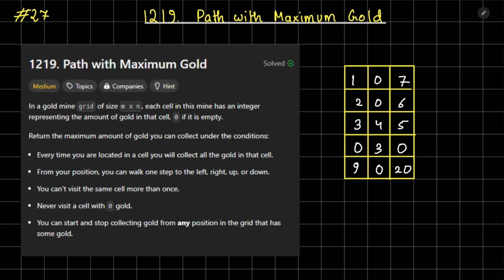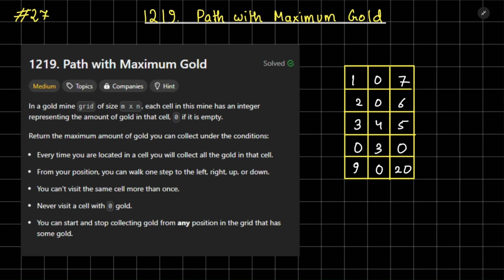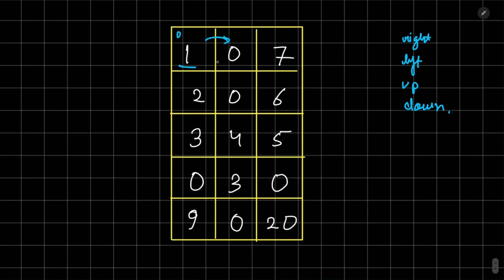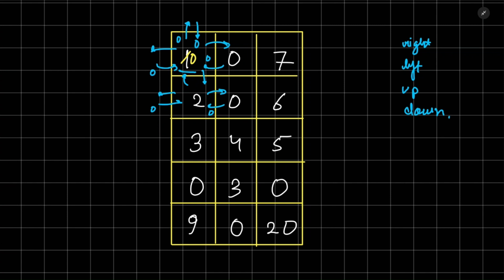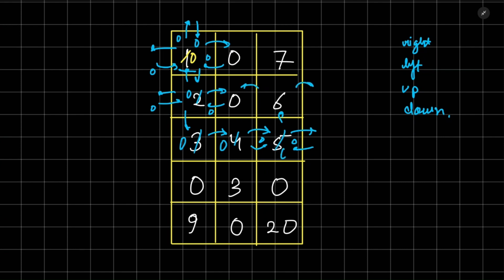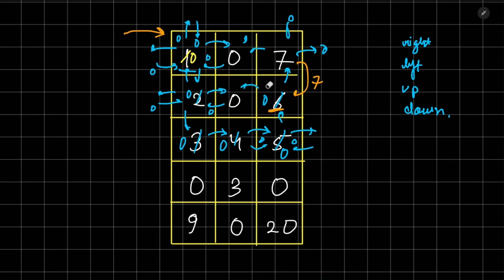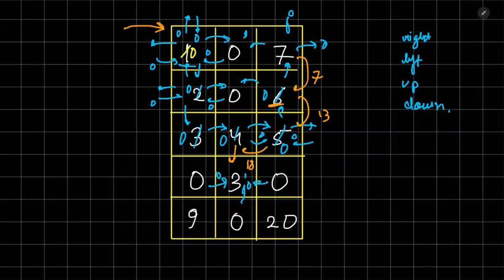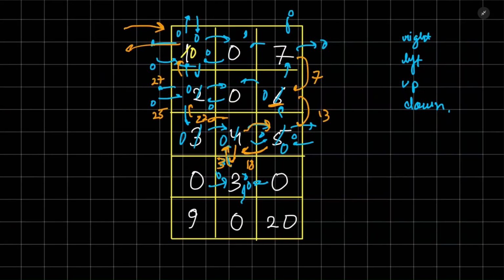JUST DFS ? | 1219. Path with Maximum Gold | Today's POTD | 14th May 2024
Time Stamps
0:00 Question
3:18 Approach

LeetCode
leetcode
potd
today potd
dfs
solution
matrix